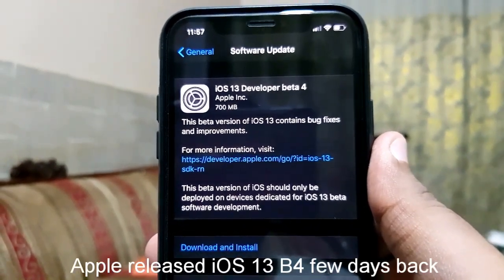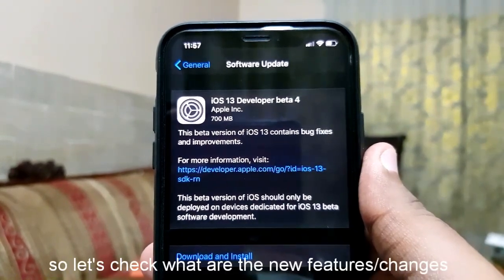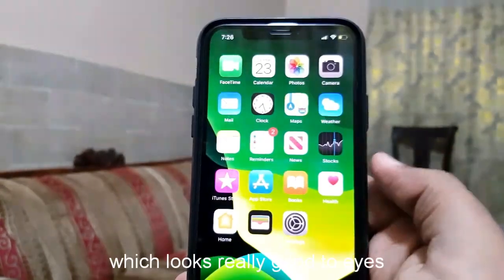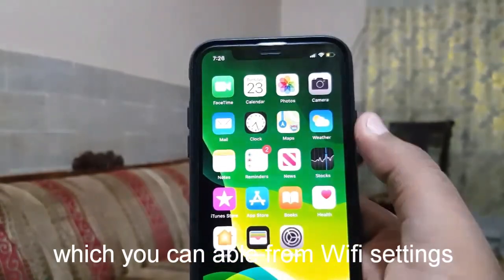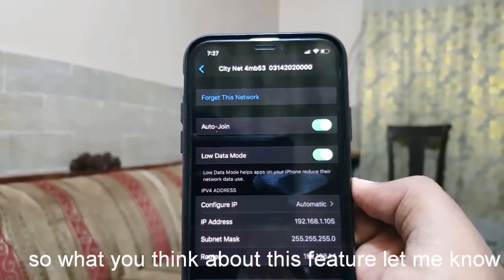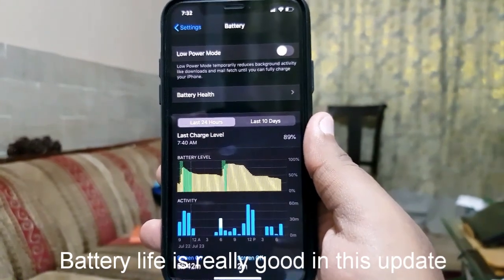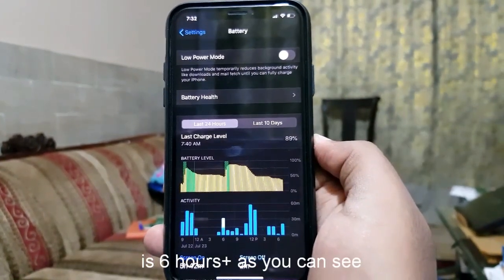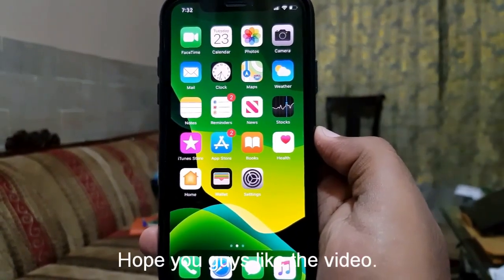iOS 13 Beta 4 New Changes+Features and Review iPhone